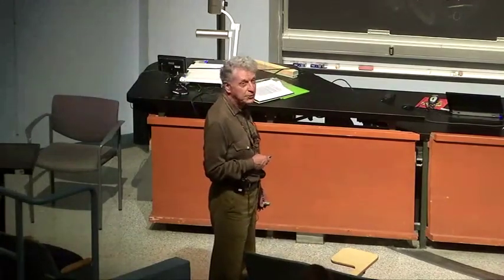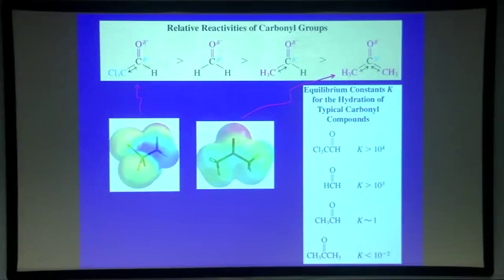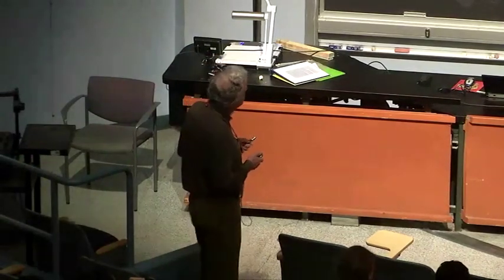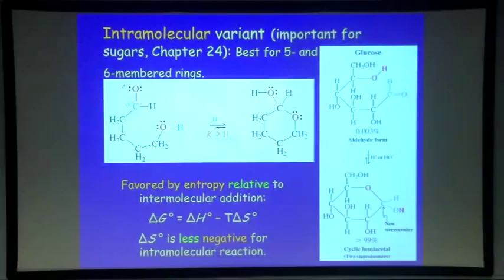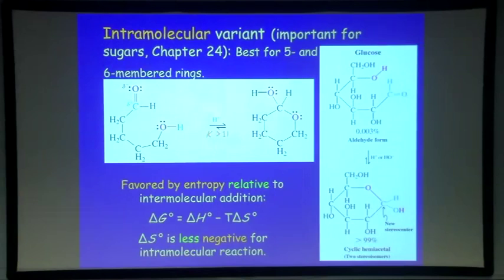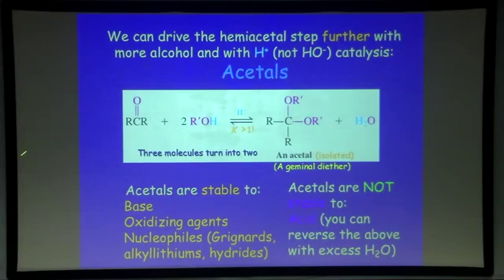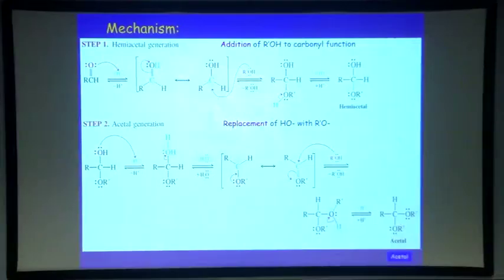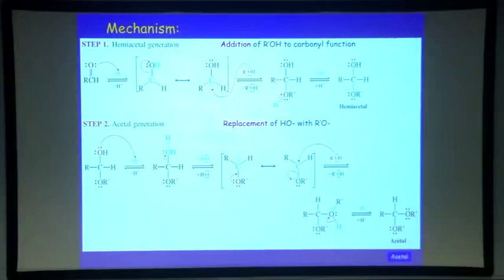2014 09 23 Chemistry 3B 2014 09 23002